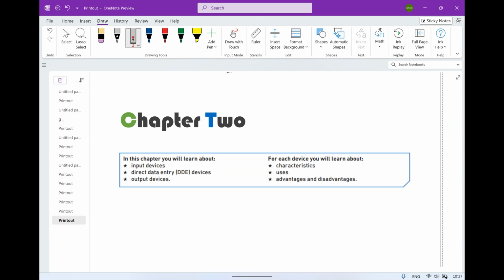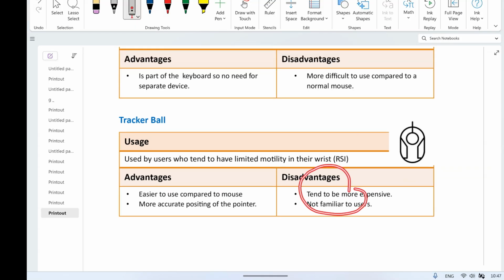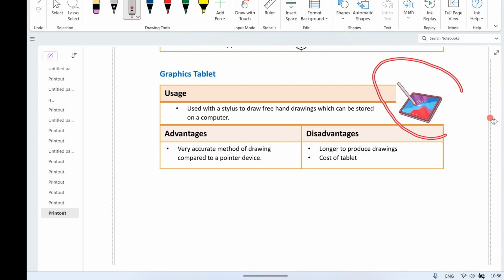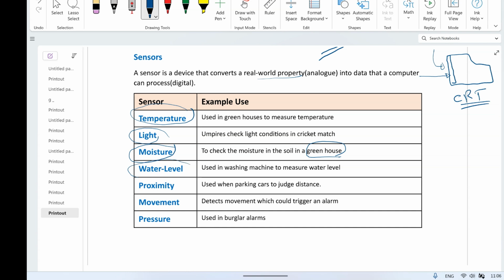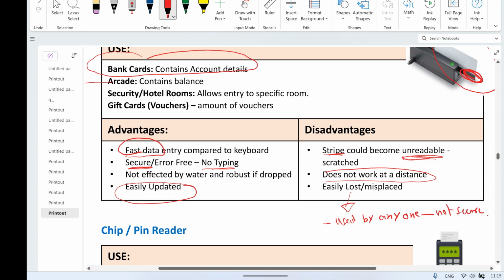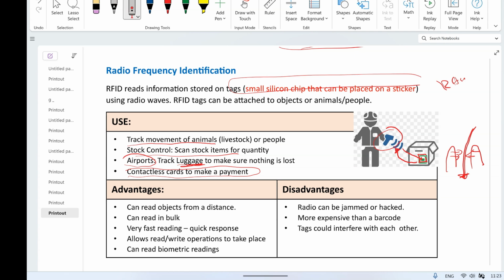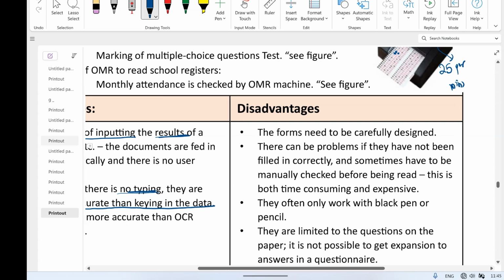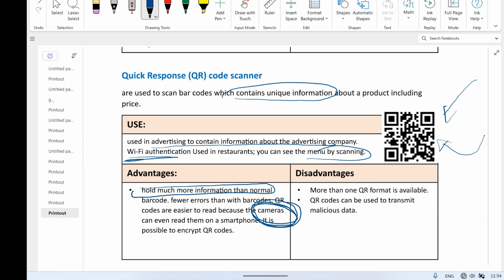ICT 0417 Chapter 2 Input & Output Devices 1/2